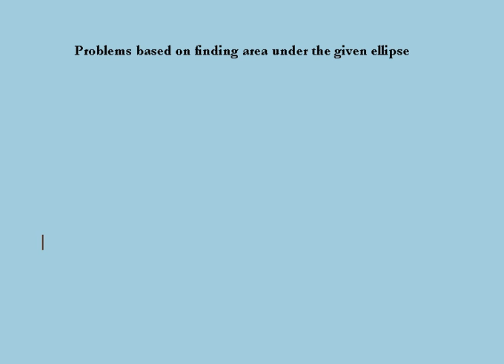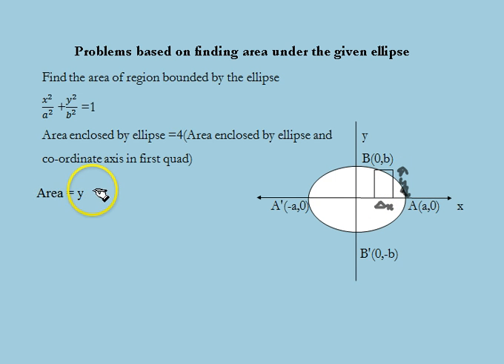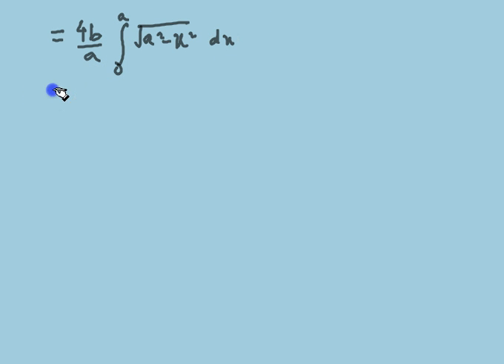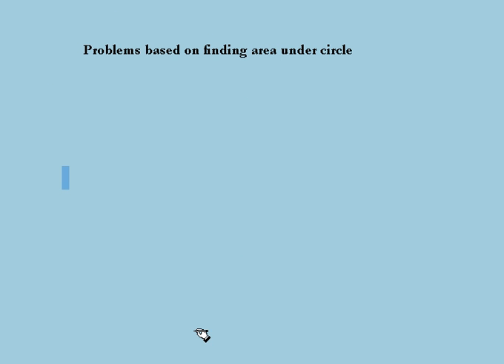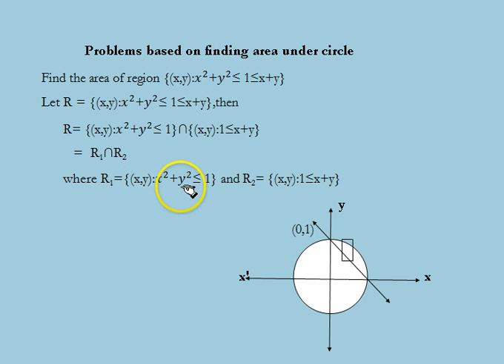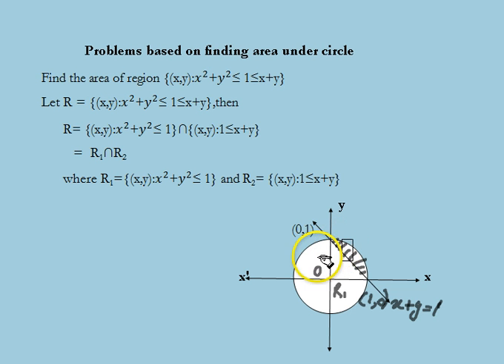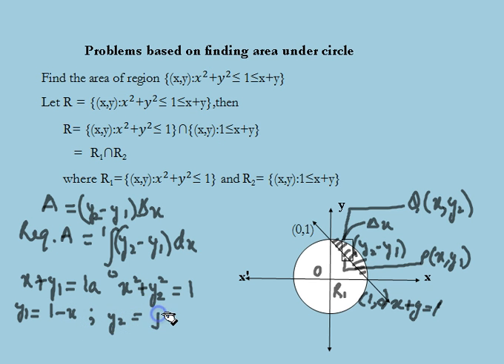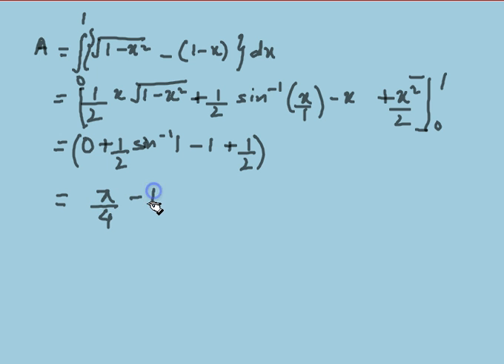Class 12 Maths Application of Integrals Part 2